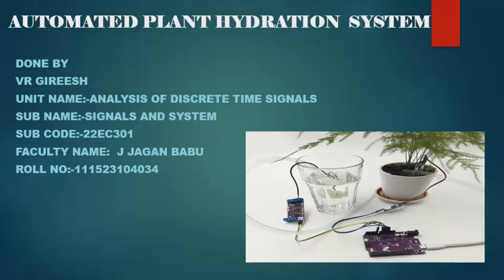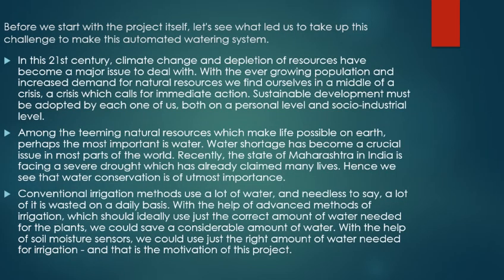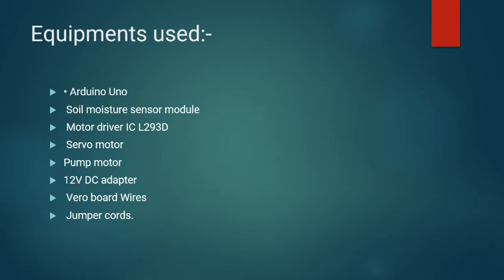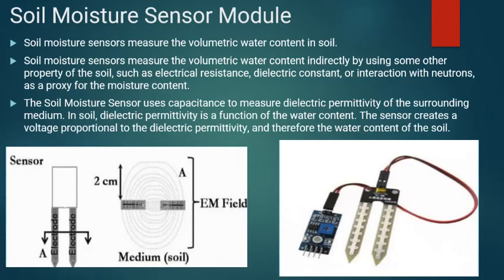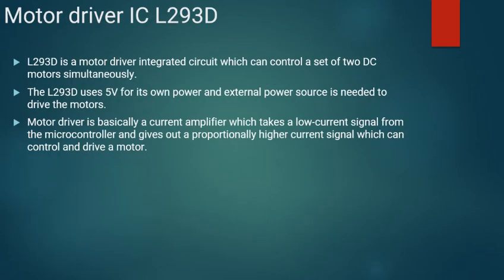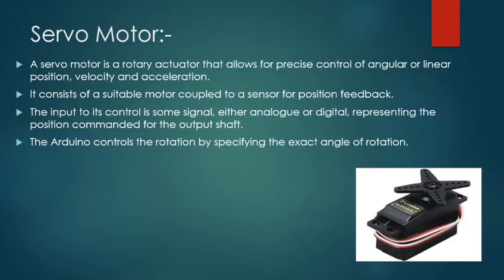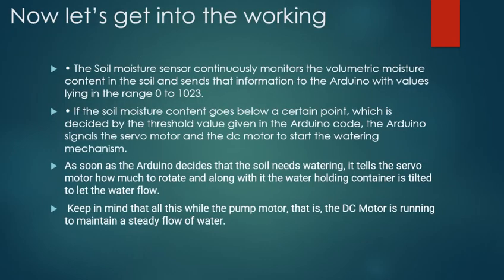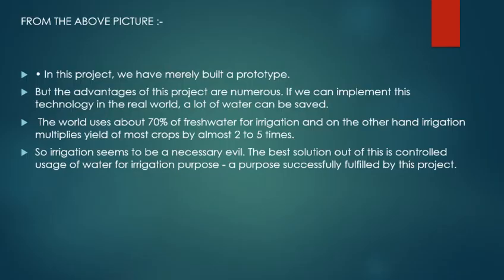SIGNALS AND SYSTEMS MINI PROJECT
Automated plant Hydration System